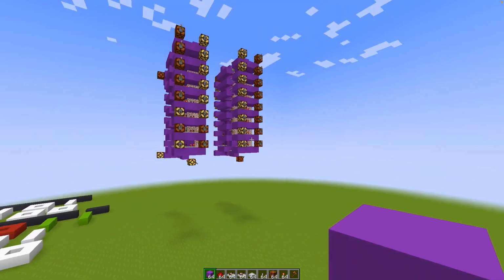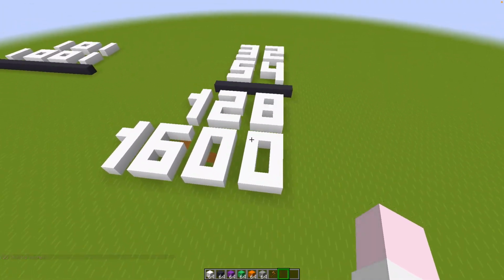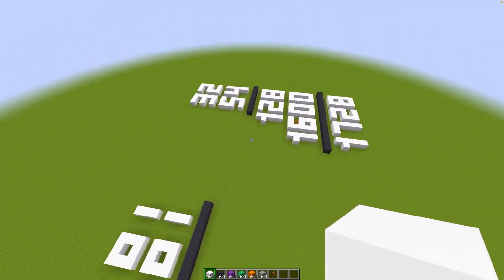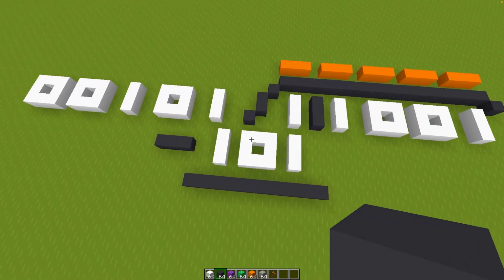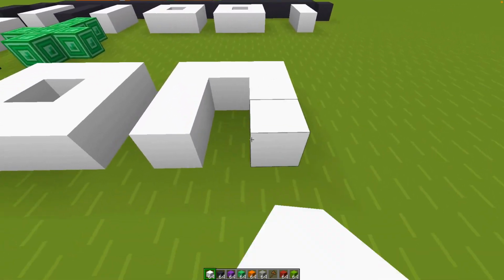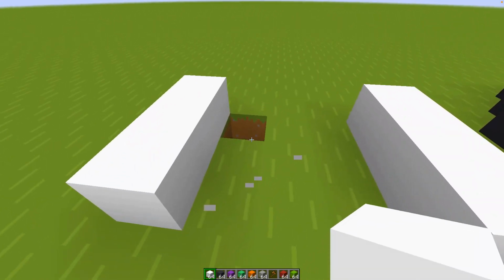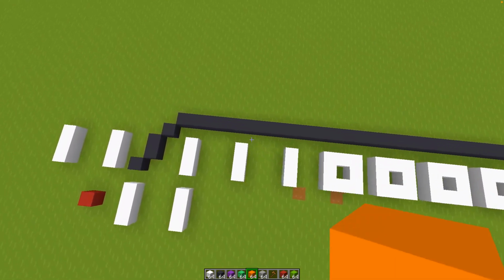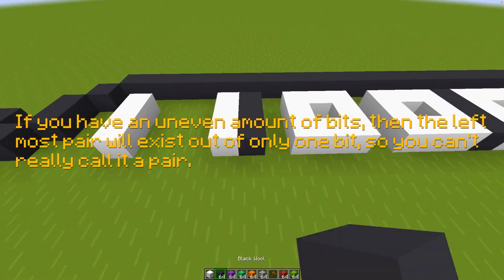Multiplication, Division and Squareroots: Making Computers in MC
In this video I will be explaining how multiplication, division and squareroots are done in binary. Squaring is just done by multiplying a number by itself. You will see that taking the squareroot of a number is similar to just dividing and that they all only use add, subtract, rotate and shift operations. The methods shown are the same as the ones in mattbatwing's video, however we will combine these all in just one main big math circuit because they do similar calculations. This circuit however will be made in another part because this video would else be too long. This will be a long computational redstone series about making a CPU and other parts of a computer in MC. This won't get too advanced, it's just for fun.

• About Me •
I'm Allan. I've made fun projects on Roblox Studio for the past 3 years and I want to show you them. I also make tutorials about various things such as scripting. I also love MC redstone.

• Social Links •
Twitch (I haven't used this yet) : axolotls___
Discord: User: "Allan_" Tag: "1225"

If you want to support me, you can by donating inside this game